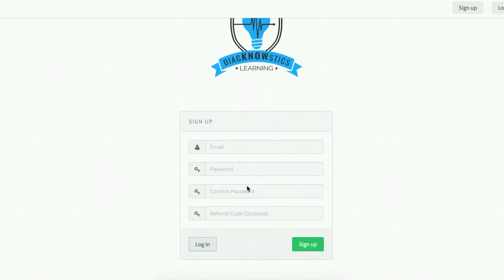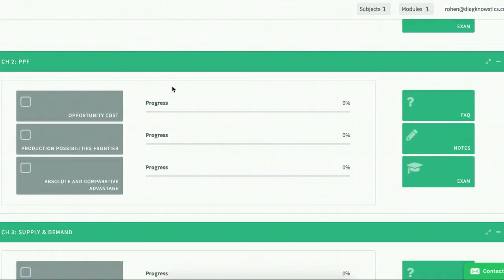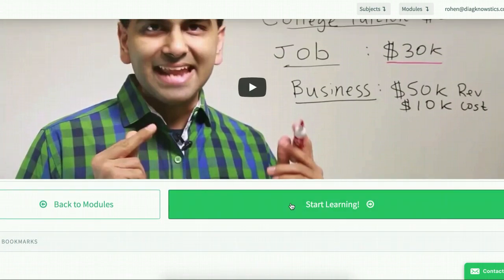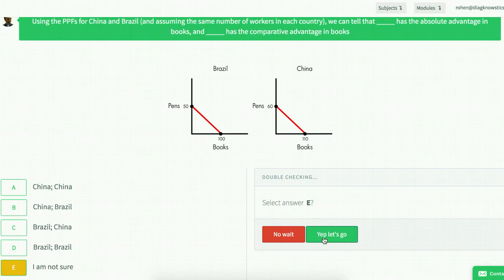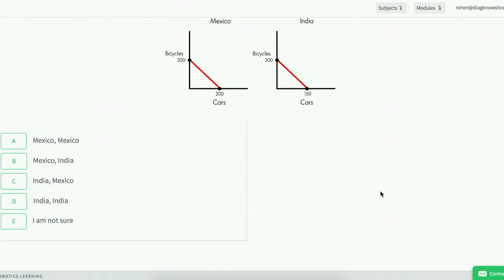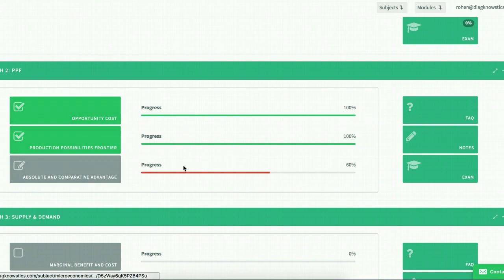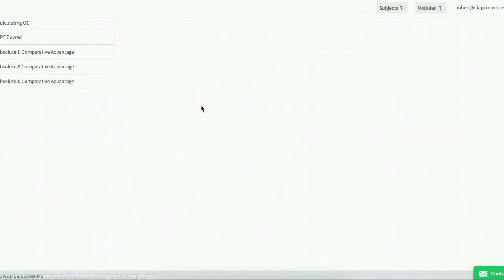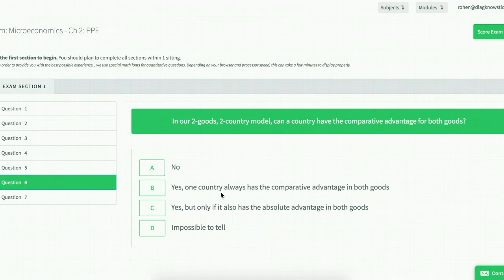New Economics Adaptive Learning Software: Demo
DiagKNOWstics Learning's new Adaptive Learning software for microeconomics is now available! In this video, Rohen Shah walks us through the platform.